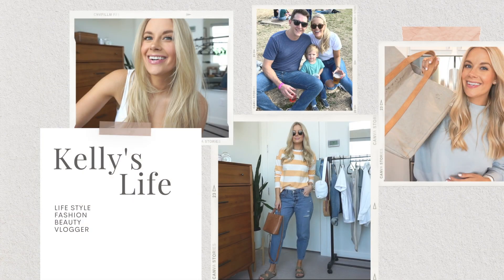PRODUCTS IVE USED UP | EMPTIES | REVIEWS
Hey Everybody!
In today video Im sharing all of the products that Ive recently used up. I tell you what I thought of the skincare, makeup & haircare and if I would repurchase or already have! I hope you enjoy